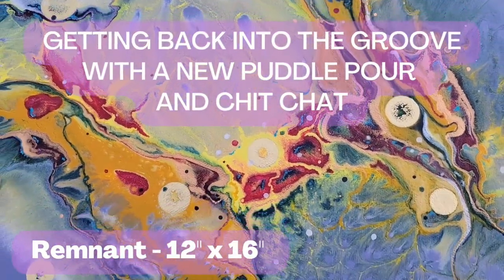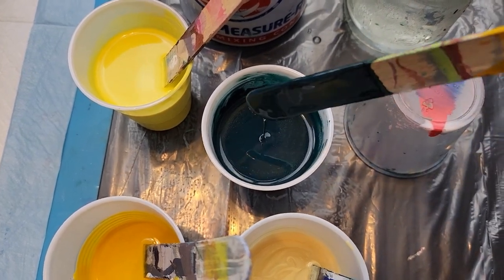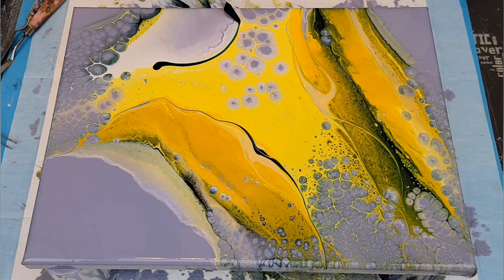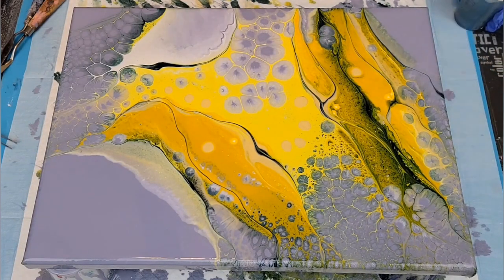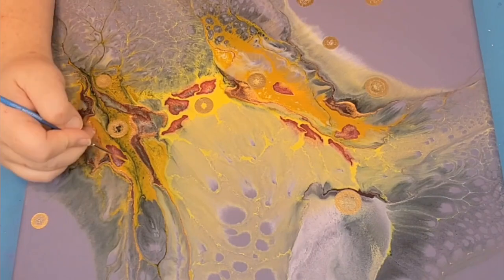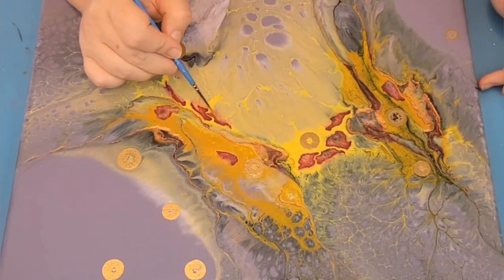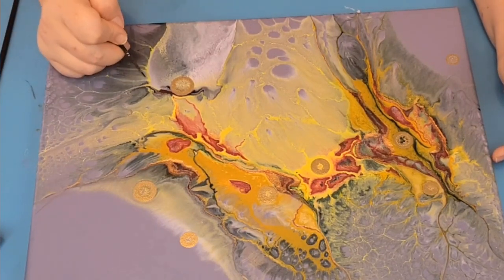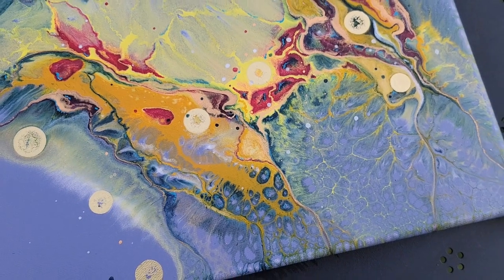Getting back into the Groove with a New Puddle Pour and Chit Chat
00:00 Intro
00:14 Meet Link
01:30 Colors
02:15 Pour
03:07 Tilt
03:40 Palette Knife Work
07:22 Wet Results
07:52 Brushwork
13:40 Finished Results
14:22 Peek at Some Abstract Watercolors
15:10 Link catching a ride

Finally, I'm back with a new acrylic puddle pour after a long unexpected break.  Life has thrown a few surprises, but I'm glad to get back to creating.  In this video I talk about what's new, and what's kept me away, while I try out some yellows and deep green against a lavender background.  Of course I had to embellish with alcohol inks and primary elements.  Yay or Nay?  I'll let you decide.

Thanks so much for joining me on my artistic journey.